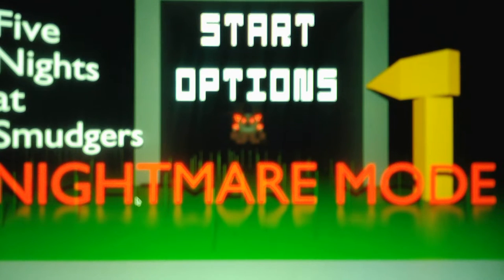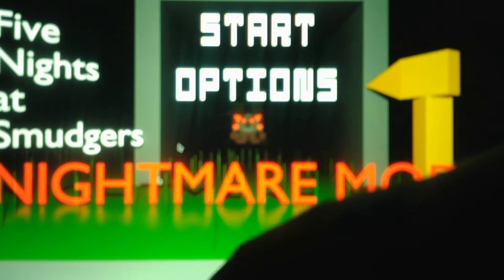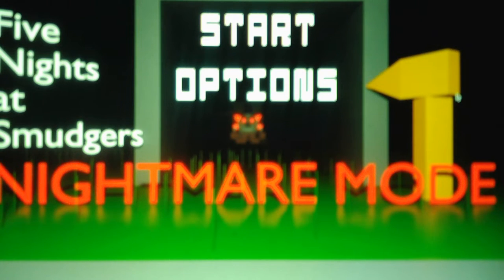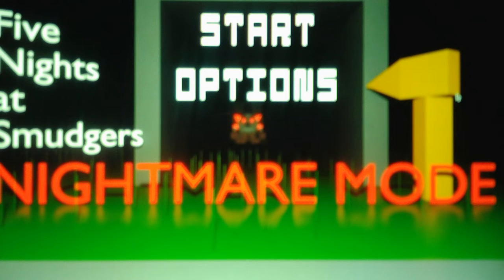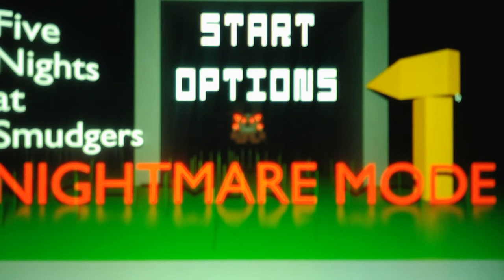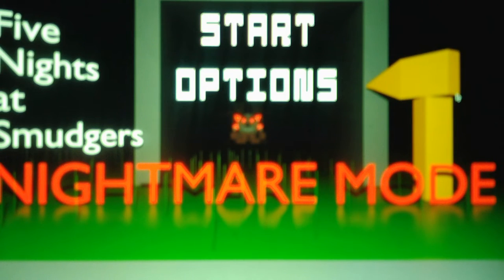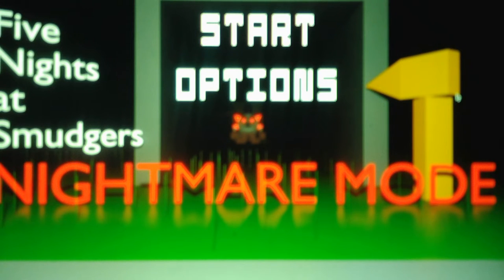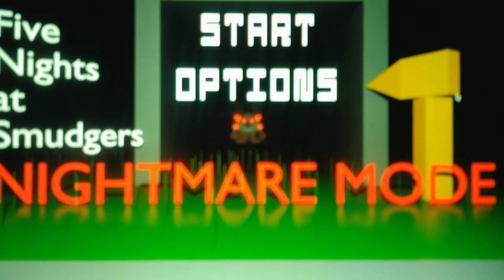Five Nights At Smudger's Nightmare Mode Night 2 Part 9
After multiple tries I've finally beaten Night 2 and let me tell you this has gotta to be the hardest Night 2 I have ever done in a Five Nights At Freddy's Fan Game